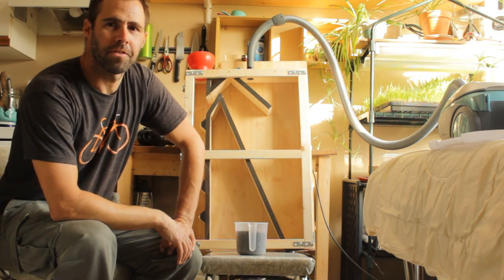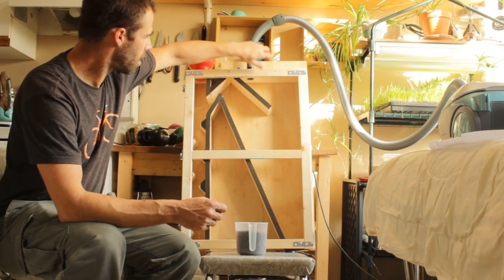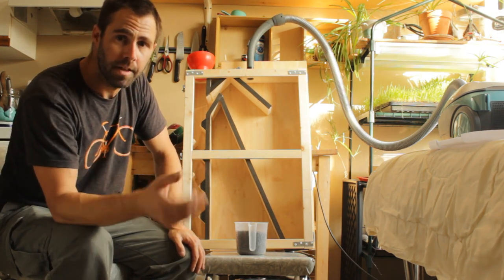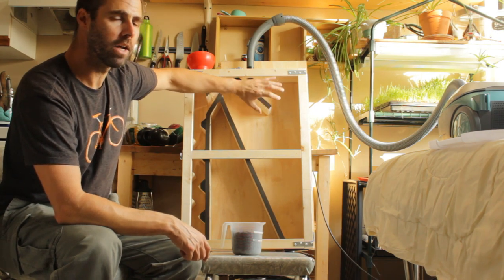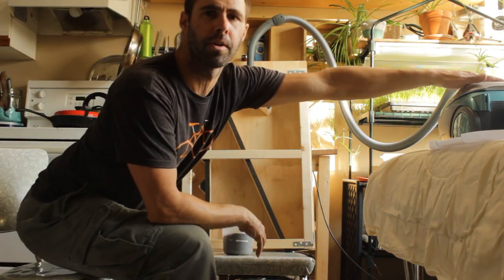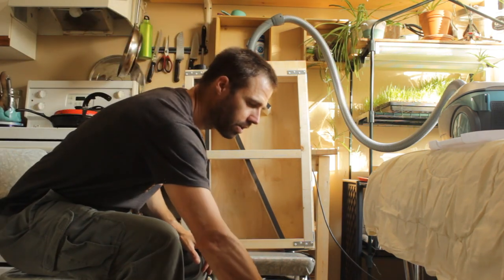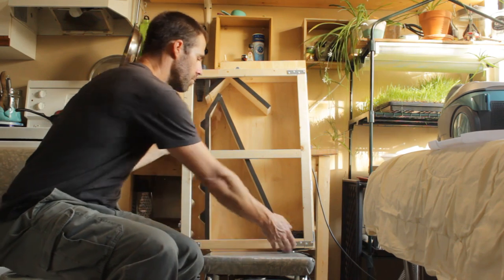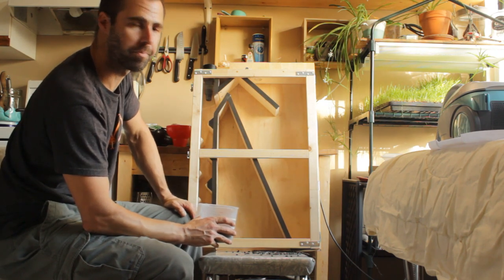Testing Zig-Zag Seed Cleaner with black oil sunflower seed to differentiate by size